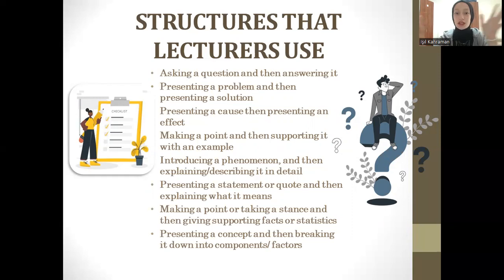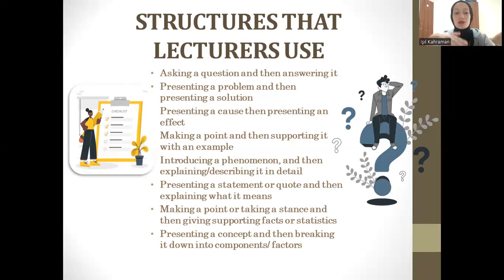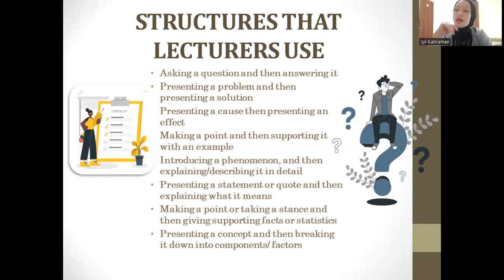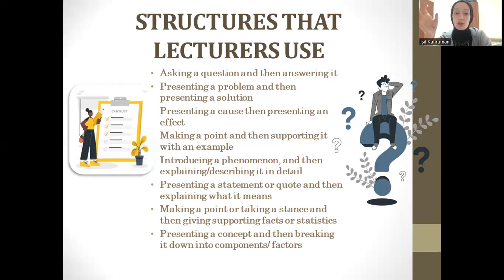171820221063 ISIL KAHRAMAN